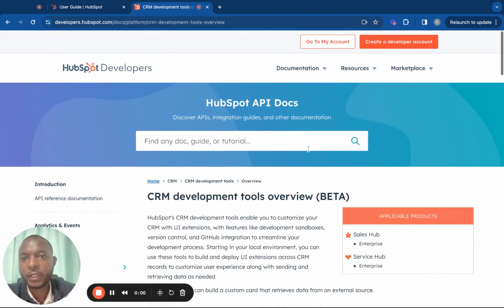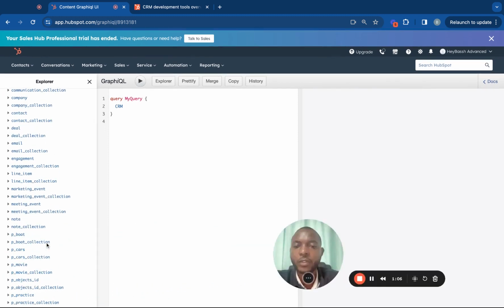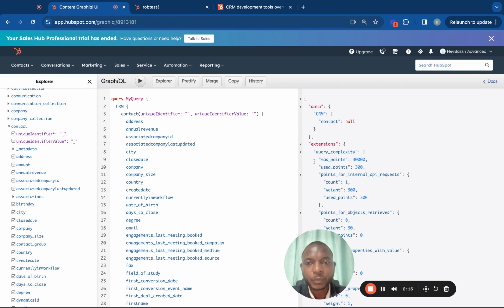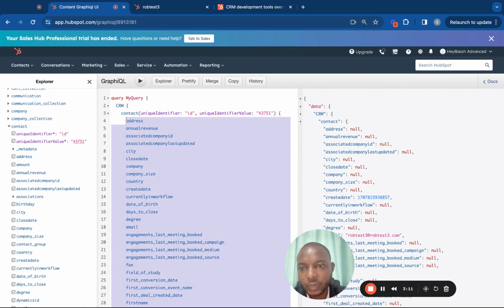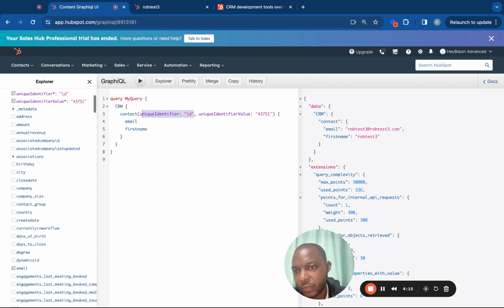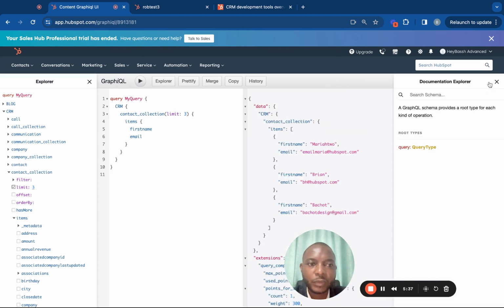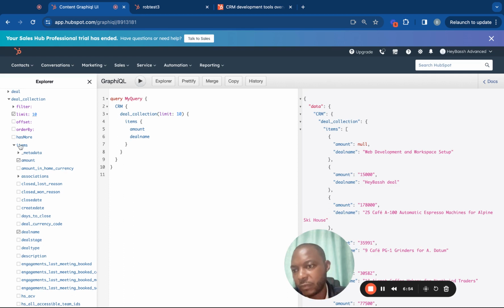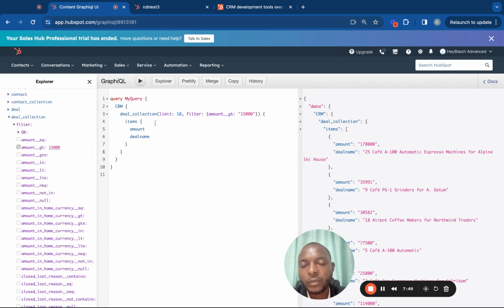Mastering HubSpot CMS: Part 21 - GraphiQL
Dive into the world of HubSpot CMS with our comprehensive tutorial on leveraging GraphiQL for enhanced data management. In Part 20 of our series, titled "Mastering HubSpot CMS: GraphiQL," we delve into the advanced functionalities of GraphiQL within the HubSpot CRM development platform, which is currently in beta. This episode is an essential resource for developers aiming to harness the power of GraphQL for data queries within HubSpot.

🔧 What You'll Learn:

- Accessing GraphiQL in HubSpot: Learn the steps to navigate to the CRM development menu and access GraphiQL by modifying the URL, unlocking the potential of GraphQL within HubSpot.

- Fetching Individual vs. List Records: Discover techniques for querying both individual records and lists of records, using unique identifiers to tailor your data retrieval.

- Optimizing Query Structures: Gain insights into structuring your queries efficiently, selecting only the necessary data fields to streamline your results.

- Advanced Query Features: Explore advanced functionalities like filtering to refine your queries, ensuring you extract exactly the data you need for your projects.

👨‍💻 Ideal For: Developers and CRM managers looking to elevate their data management skills within the HubSpot ecosystem, utilizing GraphiQL for more effective and precise data handling.

👍 If this tutorial on mastering GraphiQL in HubSpot CMS proves beneficial, please give us a thumbs up, share with your peers, and subscribe for more detailed guides on maximizing the capabilities of HubSpot's web development tools.

💬 Questions or Feedback? We're here to assist you in harnessing the full potential of HubSpot for your business objectives.